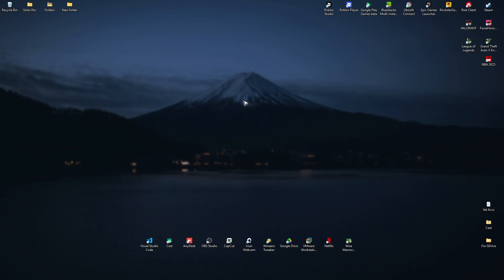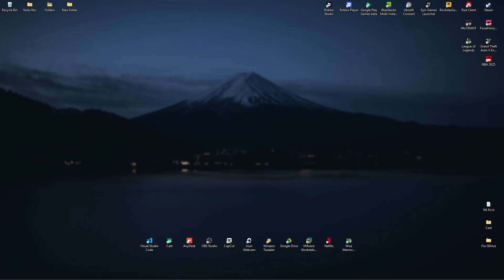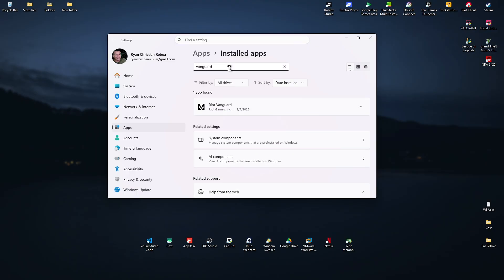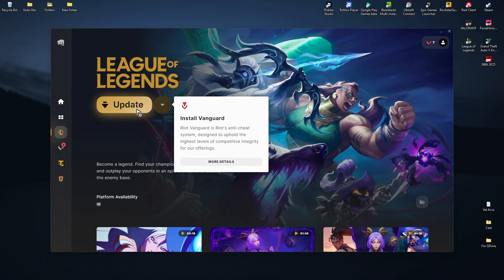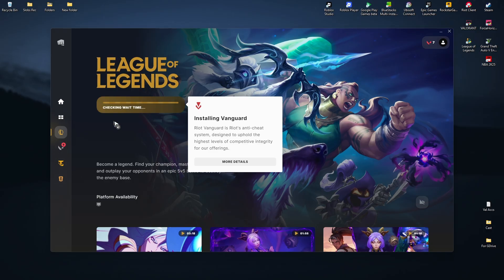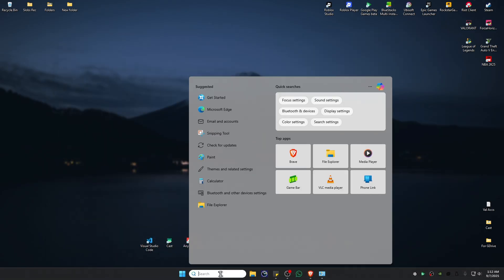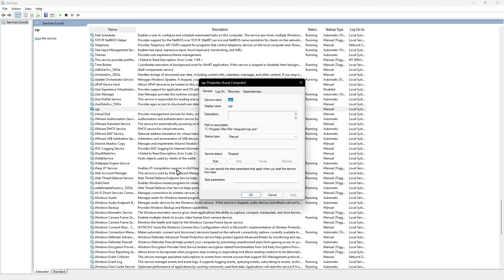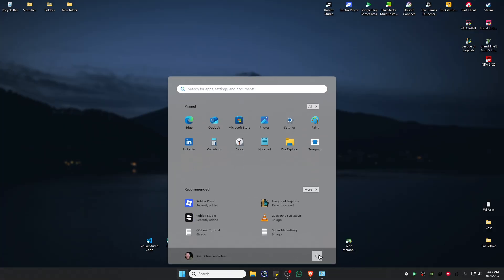How To Fix Vanguard Error Van 1067 in League Of Legends (Beginner Tutorial 2026)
How To Fix Vanguard Error Van 1067 in League Of Legends

In this video, I will show you how to fix Vanguard Error Van 1067 in League of Legends. This error is linked to TPM or Secure Boot being disabled on your PC. I’ll guide you step by step to enable Secure Boot, check BIOS settings, and configure Windows security to fix the issue.

Chapters:
00:00 Introduction
00:10 How To Fix Vanguard Error Van 1067 in League Of Legends